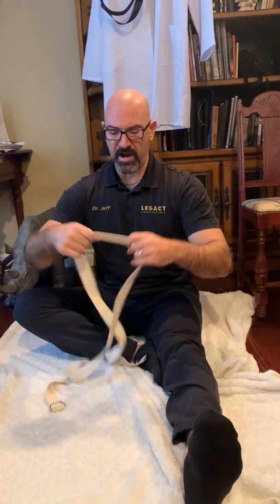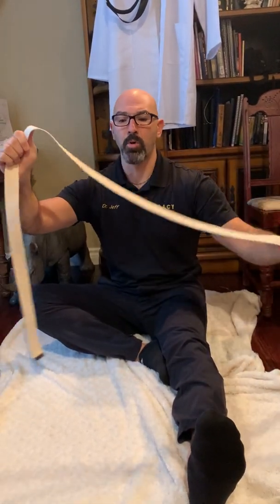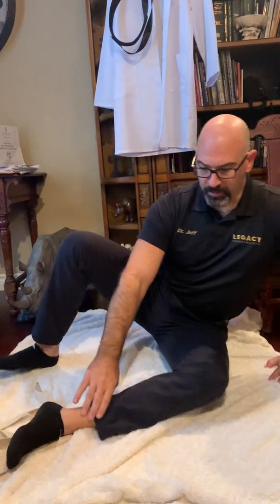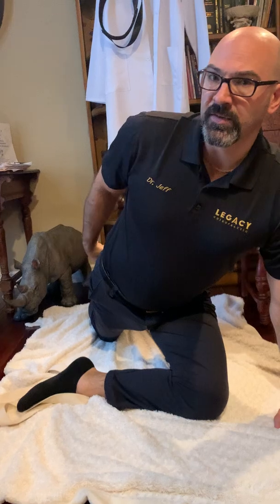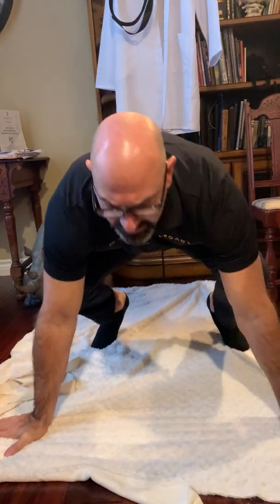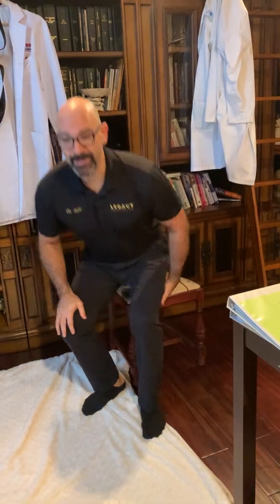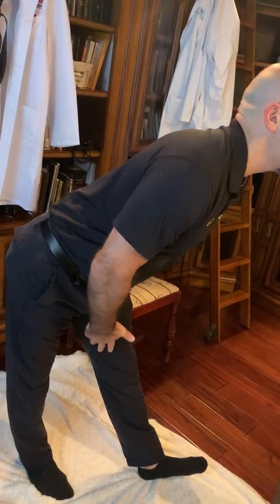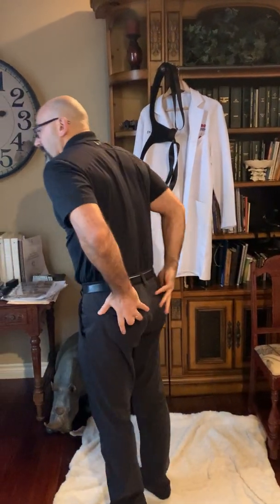End Low Back Pain with these Two Stretches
I'm Dr. Jeff a non-surgical spine specialist, chiropractor and spinal disc specialist.
In this video I will show you two stretches to help eliminate back pain and prevent back pain.
They are a hamstring stretch and a piriformis stretch both to take tension off of the pelvis and lower back.